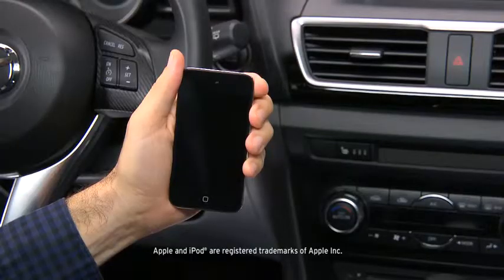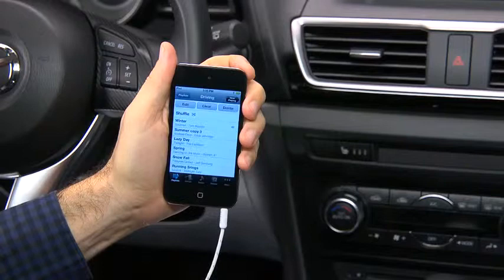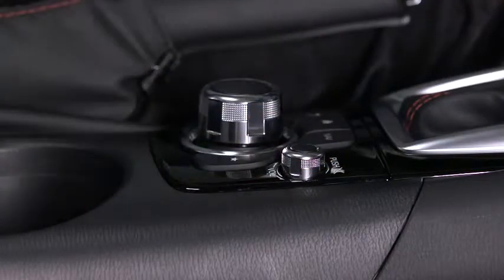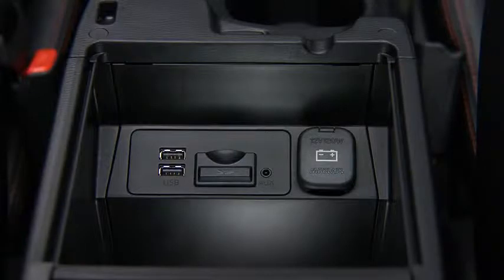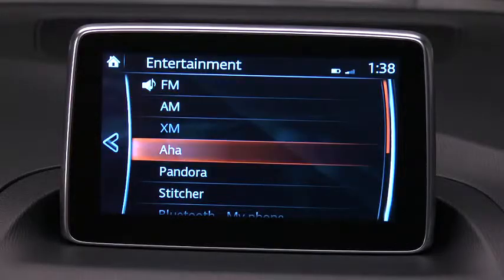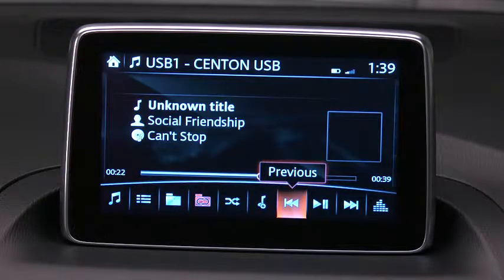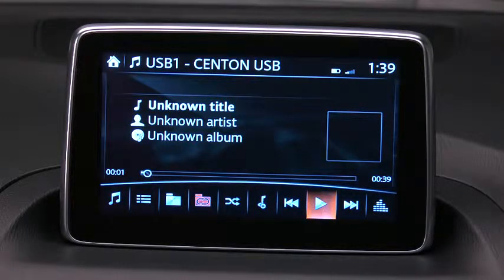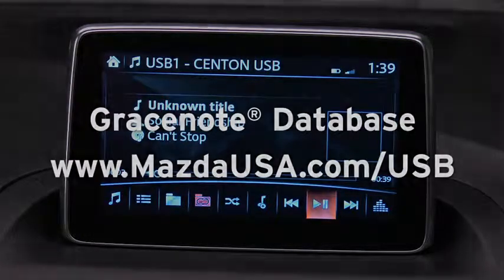Mazda3 Auxiliary Audio USB Input Type B 1